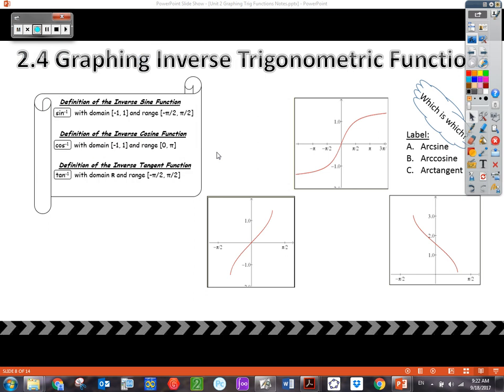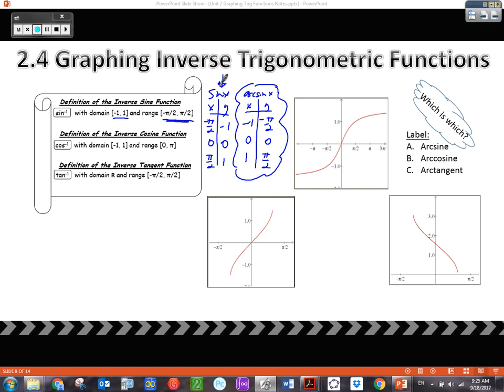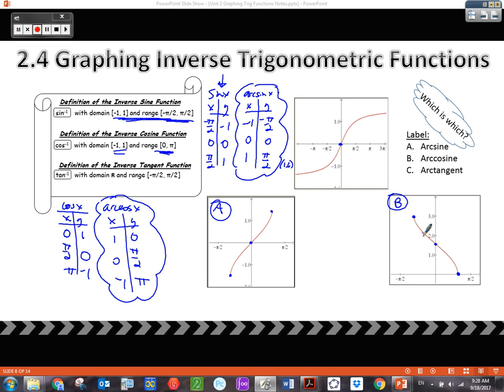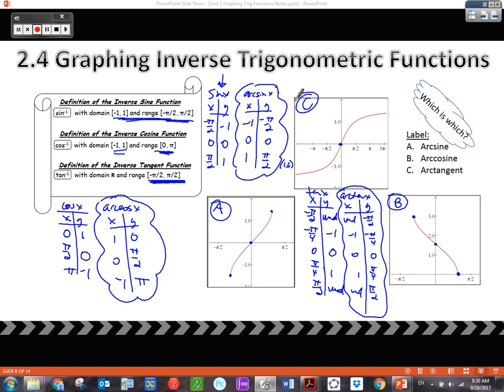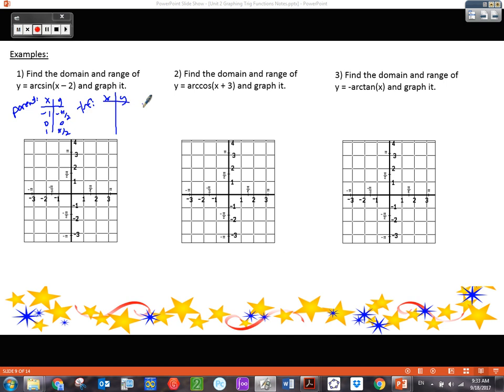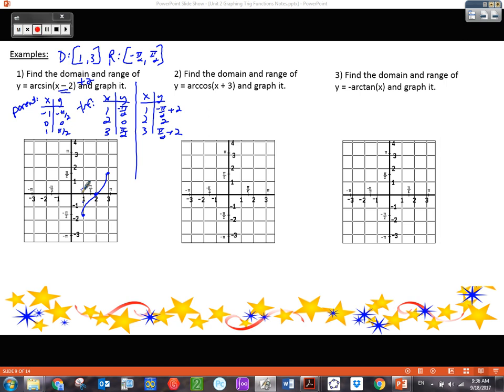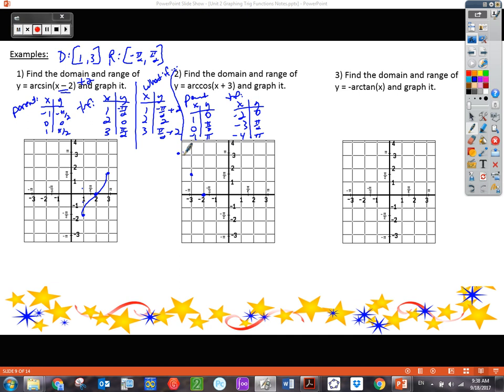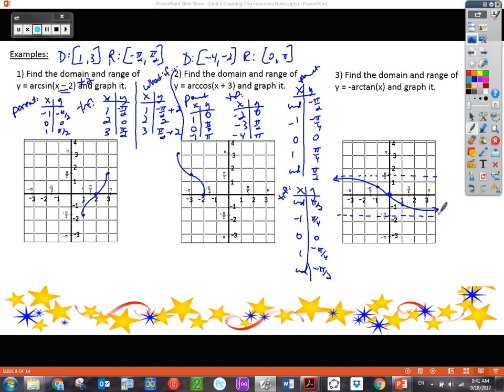Precal TAG 2-4 Graphing Inverse Trig Functions